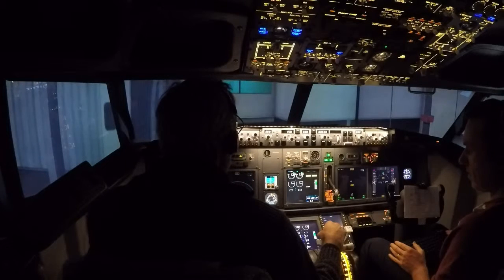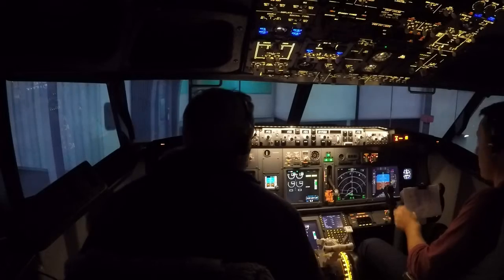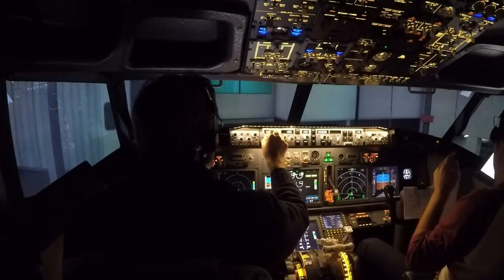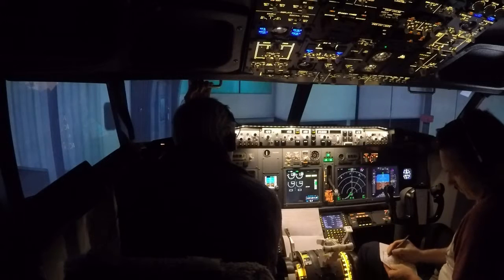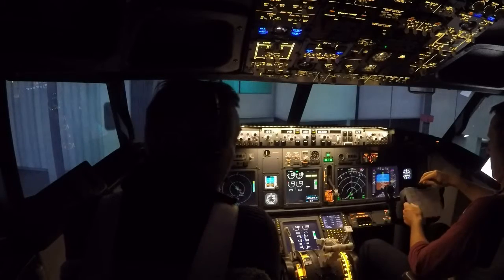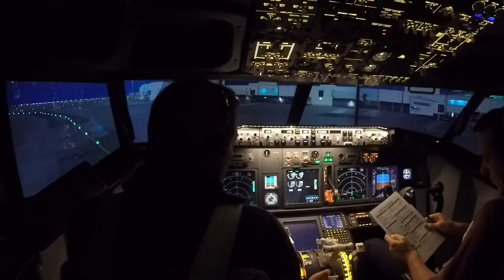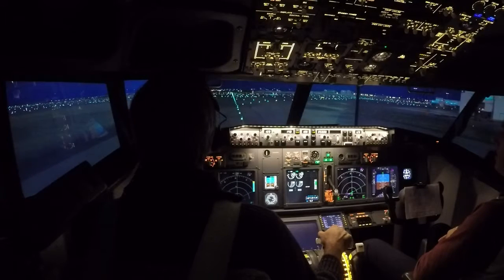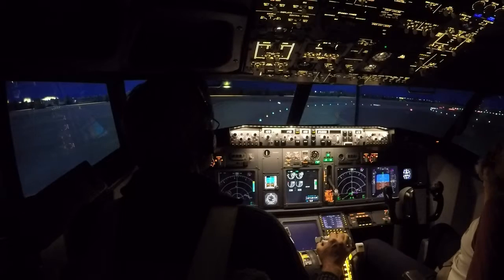737 Simulator VATSIM Sydney to Melbourne (1 of 3)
Another procedural video - this time during Milk Run Monday (21 July 2015) flying from Sydney to Melbourne.  This is part 1 of 3 covering the pre-flight, startup and taxi.